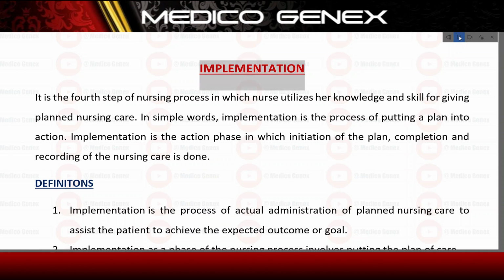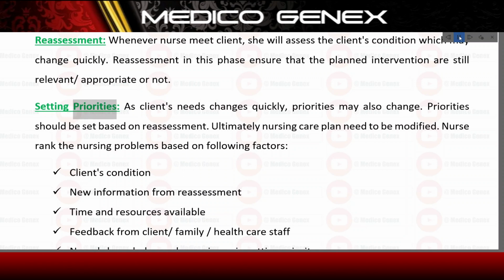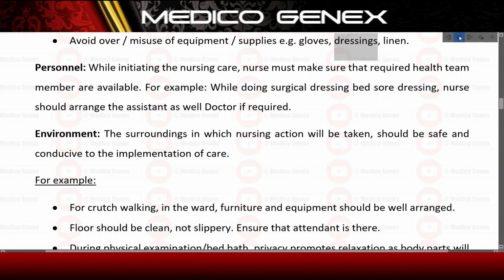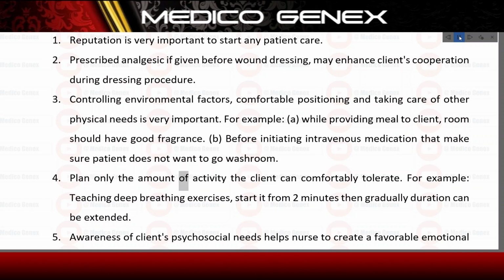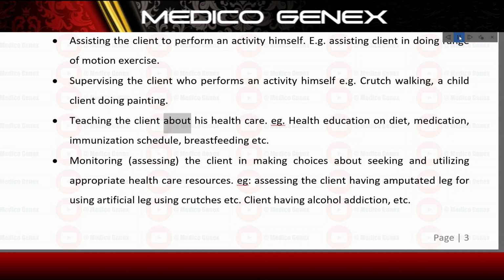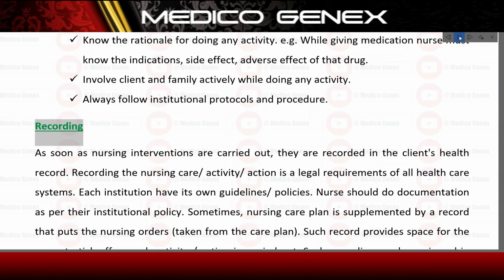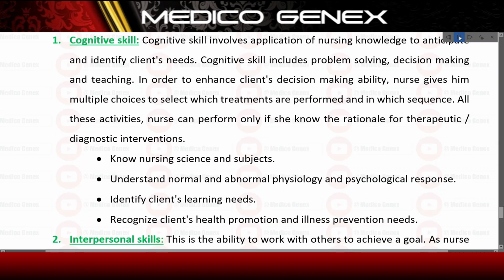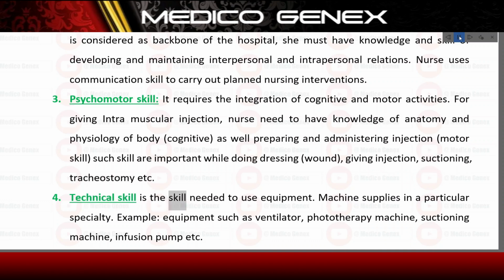NURSING IMPLEMENTATION | नर्सिंग इम्प्लीमेंटेशन | IMPLEMENTATION PHASE OF NURSING PROCESS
Hello everyone,

About Video:
IMPLEMENTATION
It is the fourth step of nursing process in which nurse utilizes her knowledge and skill for giving planned nursing care. In simple words, implementation is the process of putting a plan into action. Implementation is the action phase in which initiation of the plan, completion and recording of the nursing care is done.
DEFINITONS
1. Implementation is the process of actual administration of planned nursing care to assist the patient to achieve the expected outcome or goal.
2. Implementation as a phase of the nursing process involves putting the plan of care (Nursing interventions) into effect.
PURPOSE OF IMPLEMENTATION
• To provide technical nursing care.
• To provide therapeutic nursing care.
• To help client to achieve optimum level of health.
ACTIVITIES OF IMPLEMENTATION
Implementation phase of nursing process includes reassessment, setting priorities, organizing resources, performing nursing intervention and recording action.
Reassessment: Whenever nurse meet client, she will assess the client's condition which may change quickly. Reassessment in this phase ensure that the planned intervention are still relevant/ appropriate or not.
Setting Priorities: As client's needs changes quickly, priorities may also change. Priorities should be set based on reassessment. Ultimately nursing care plan need to be modified. Nurse rank the nursing problems based on following factors:
 Client's condition
 New information from reassessment
 Time and resources available
 Feedback from client/ family / health care staff
 Nurse's knowledge and experience in setting priority.
Organizing Resources: Means arrangement of equipment and personnel for providing best nursing care to client, Preparation of the client as well as environment is pivotal.
Equipment: Most nursing procedure from bed making to health teaching require some equipment or supplies.
Tips for equipment
• Equipment should be in working condition e.g. Artery Forceps, sphygmomanometer, thermometer.
• Collect all required equipments and put it in convenient location.
• Extra supply should be available. E.g. Sterile gloves, linen.
• Extra equipment should be used / opened if required.
• Arrange equipment in the way/ sequence, these will be used.
• Replace the extra supplies.
• Avoid mishandling of equipments.
• Avoid over / misuse of equipment / supplies e.g. gloves, dressings, linen.